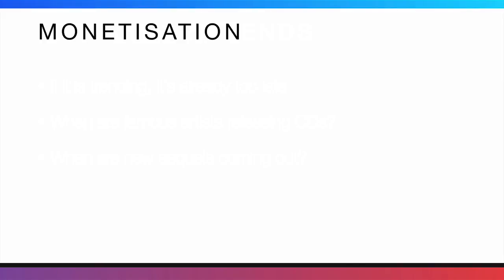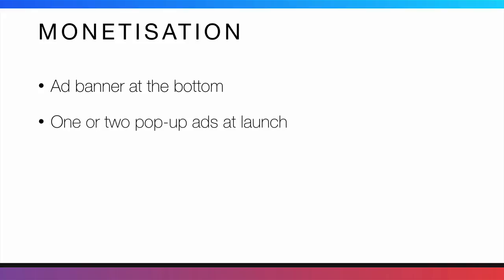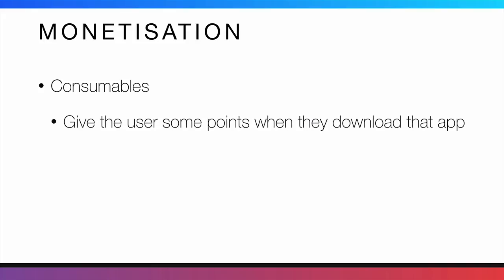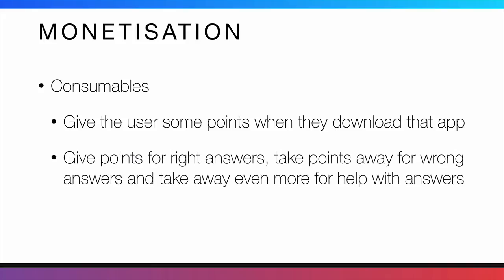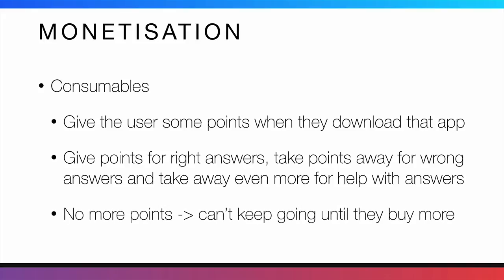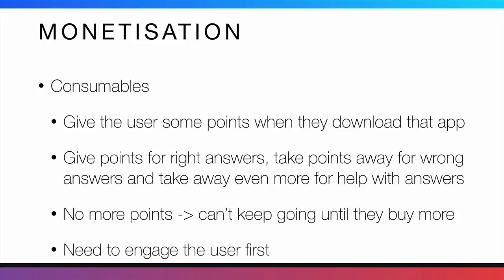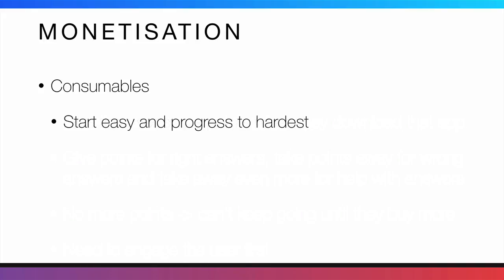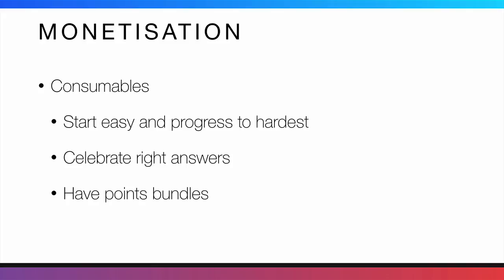Make Money $6500 Monthly by Selling Apps part 52